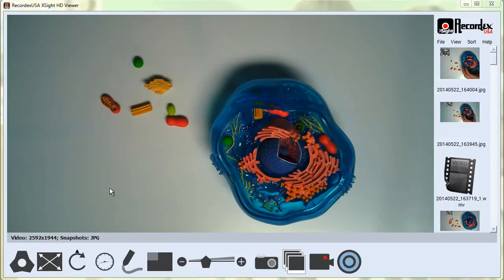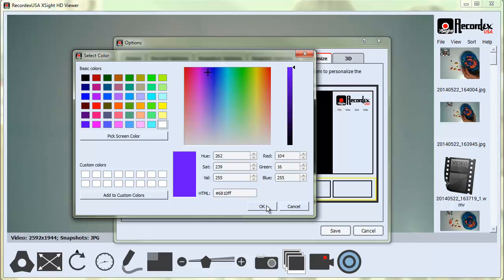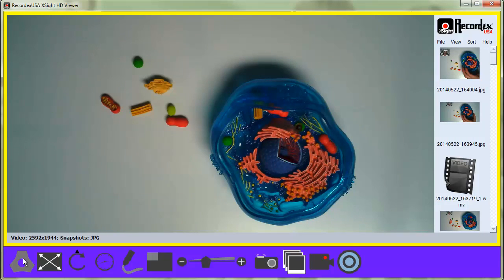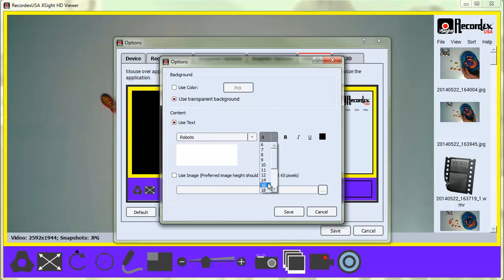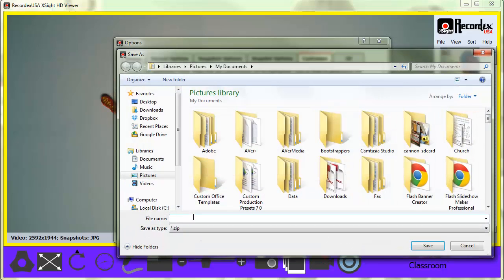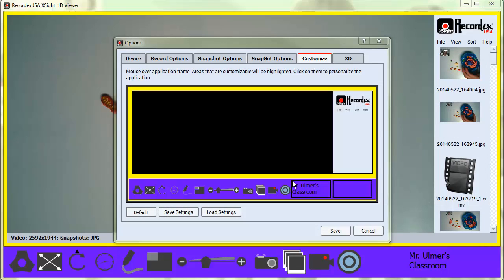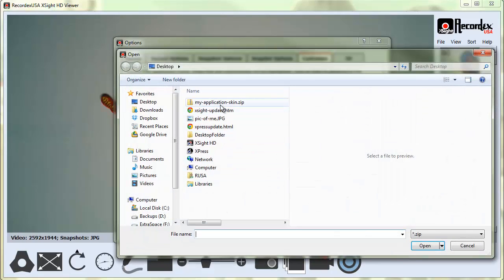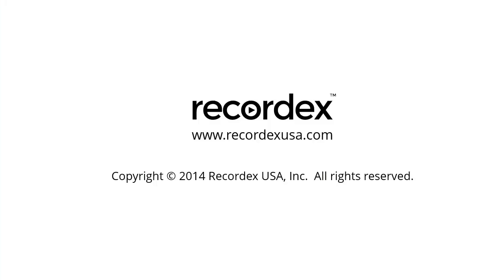Learn XSight: 19 - Customize Look of Application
In this video learn how to apply custom color themes and add images and text to the application frame.